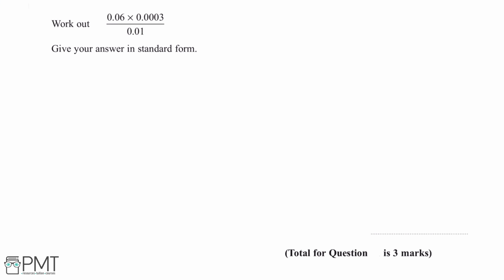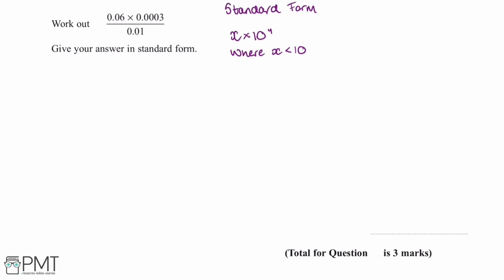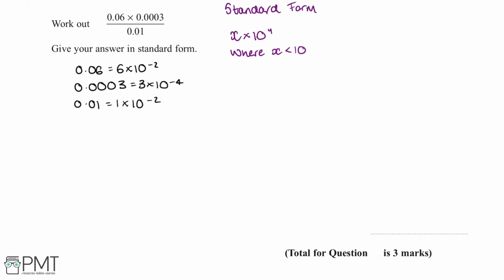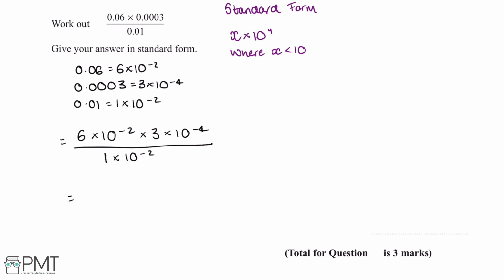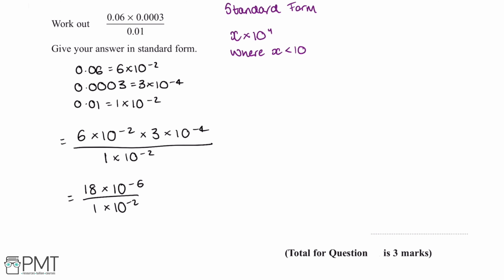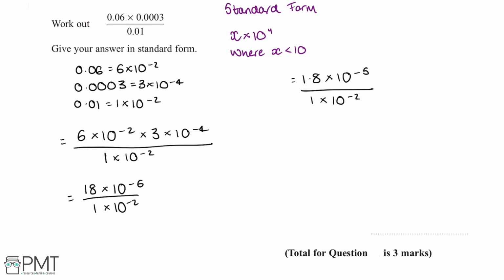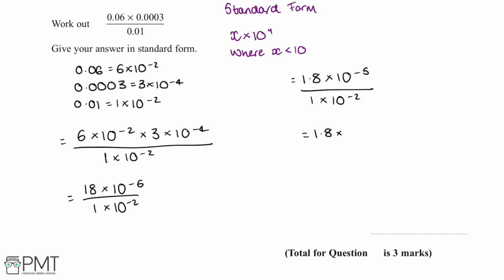Standard Form (Foundation) - Q1 | Maths GCSE | PMT Education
This is the video solution for our Mathematics GCSE Standard Form (Foundation) Questions by Topic. You can watch all the videos for this question set in this playlist